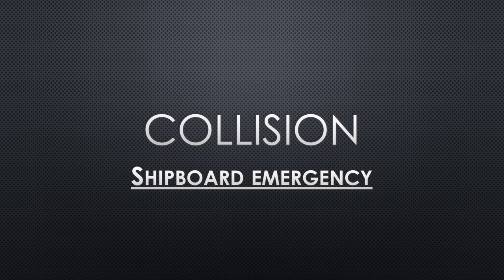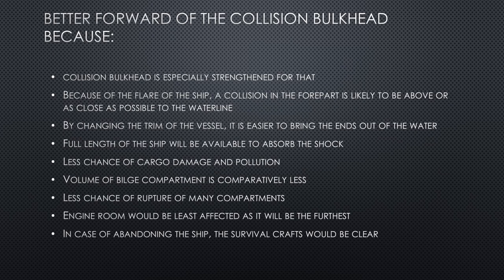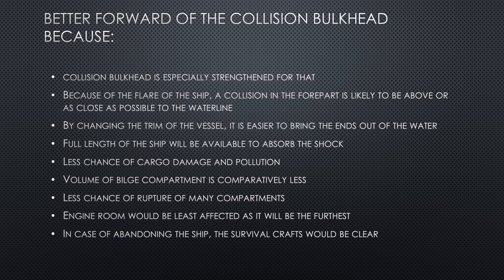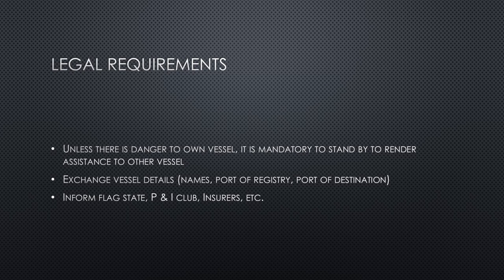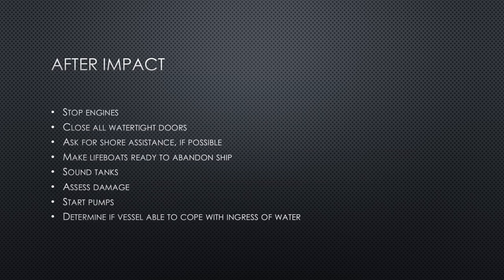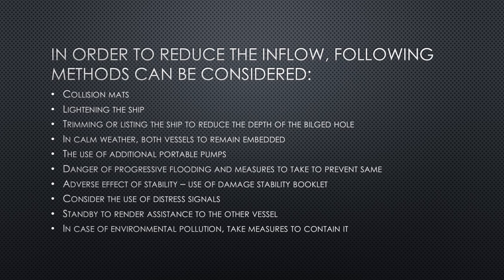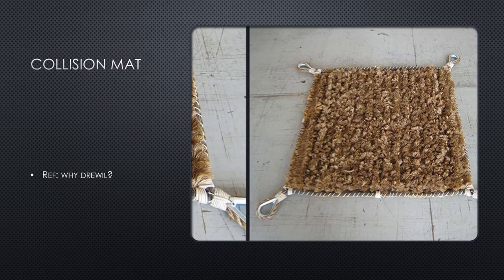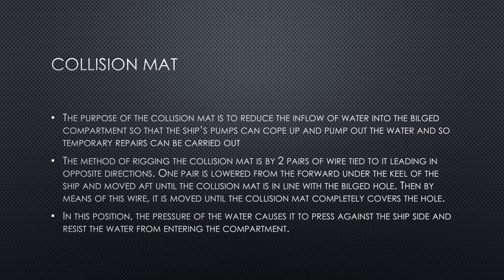Ship Emergencies - Collision (Actions before imminent collision and after collision)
This video explains the actions to be taken by the mariner before imminent collision and after collision has taken place. The contents of this video will be useful for mariners and students intending to appear for certification examinations.